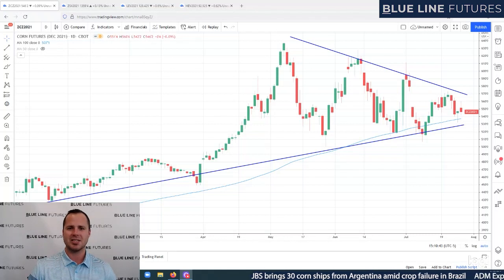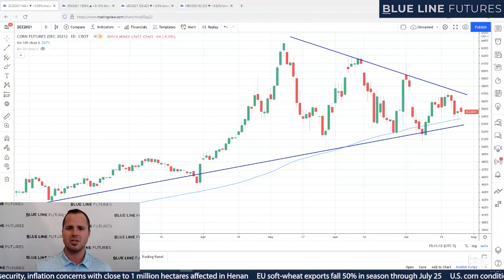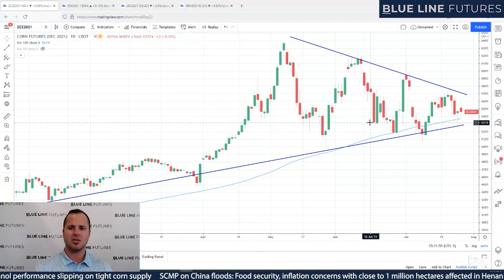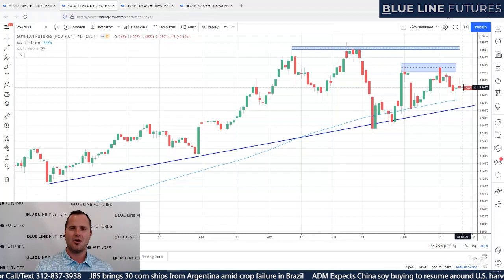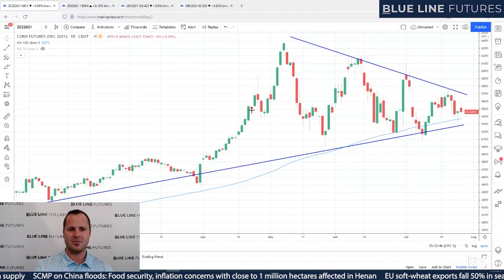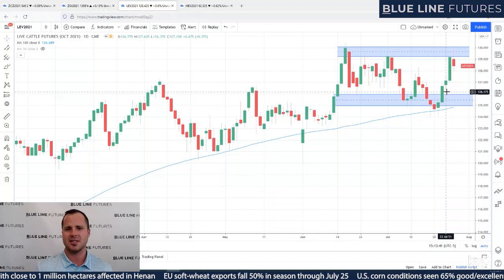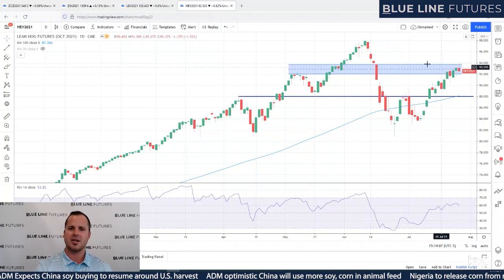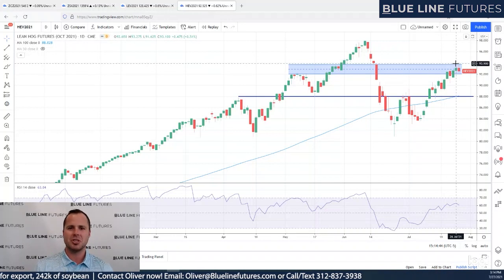Are Ag Markets Stuck in A Trading Range? | Tech Talk with Oliver Sloup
Oliver Sloup breaks down the chart action across the ag markets as the range trade has been predominant.

Call/Text/Email, Oliver with any questions.